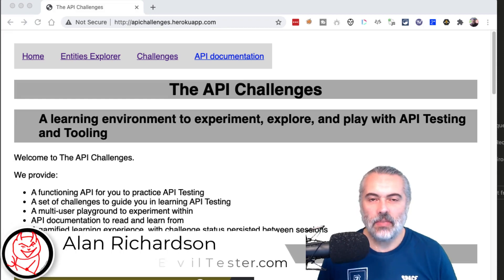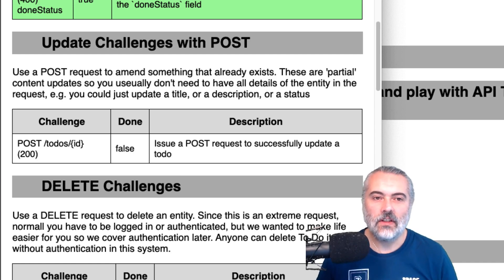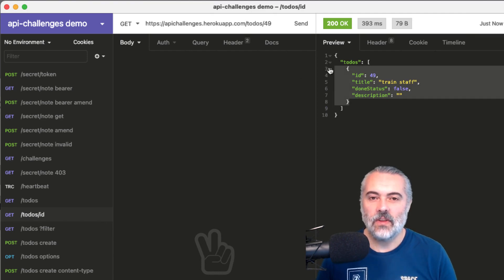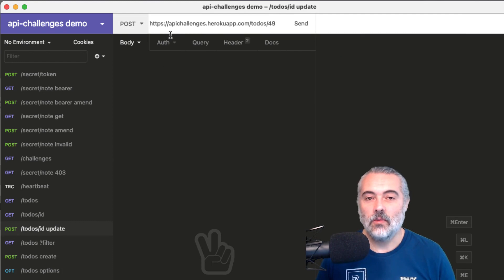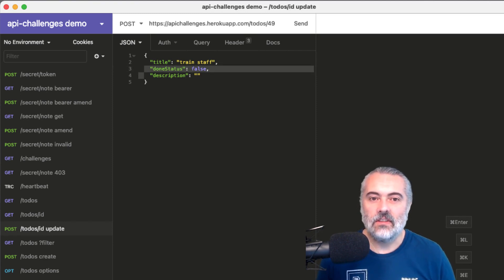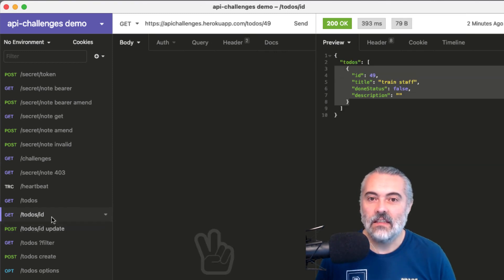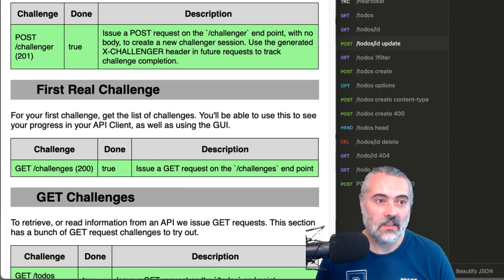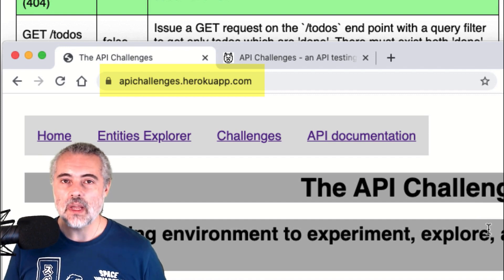API Challenges - How To Solve - POST todos/id 200 in Insomnia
How to complete the challenge `POST /todos/id (200)` to successfully update a todo - using Insomnia.

Challenge 11

- `POST` request will update a todo if the provided `id` exists `/todos/id` end point
  - e.g. `POST /todos/3` for a todo with `id==3`
- `200` is an success code, in this case it means the todo was updated
- The body of the message should be a `json` or `xml` partial set of `todo` details,
-  and the `json` or `xml` should be defined in the `content-type` header

This video shows how to complete the challenge using Insomnia.